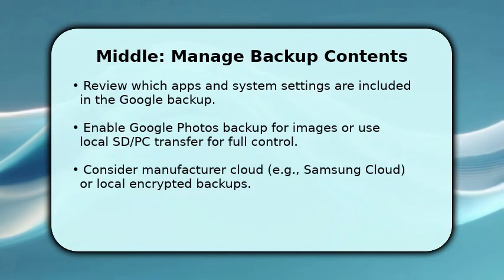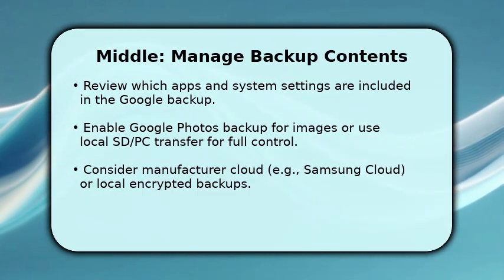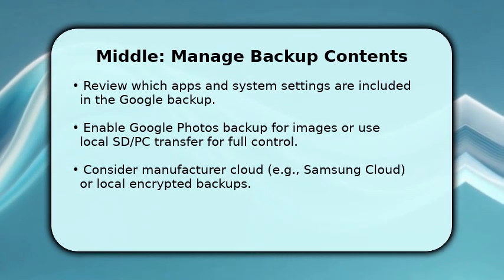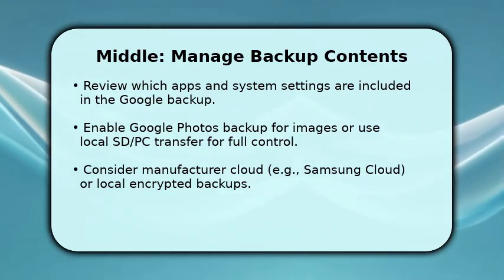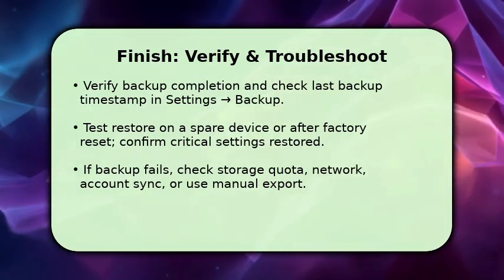How to Backup Settings in Android - Easy Guide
How to Backup Settings in Android - Easy Guide | 🔒 Surfshark VPN Deal — Stay private and secure. $1.99/mo + 3 Months Free ▸

Learn the simple steps to backup your Android settings and data. Protecting your personal information is crucial, especially when switching devices or performing a factory reset. This easy guide walks you through backing up contacts, messages, photos, apps, and more using Google'dict tools like Backup & Restore.

Android backup, Google Data Protection,